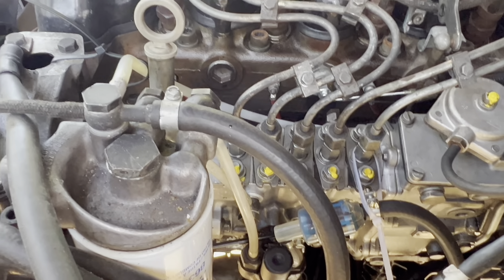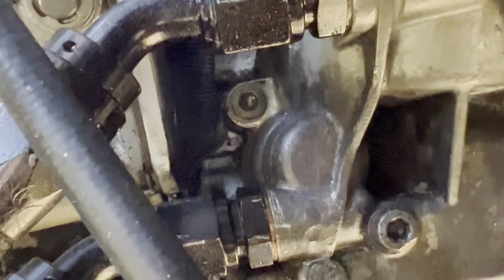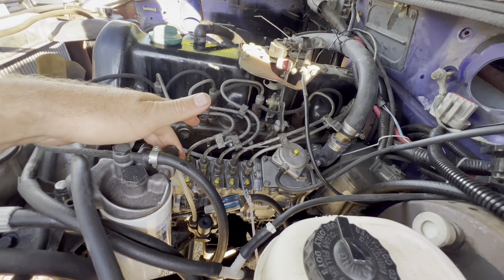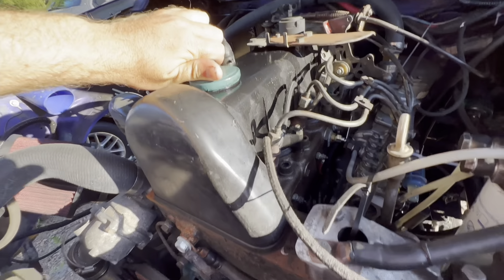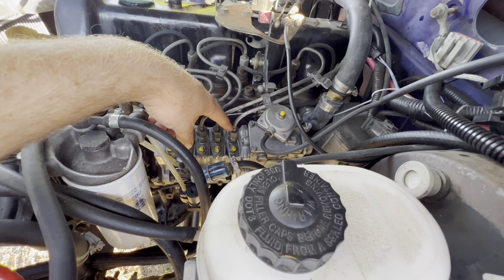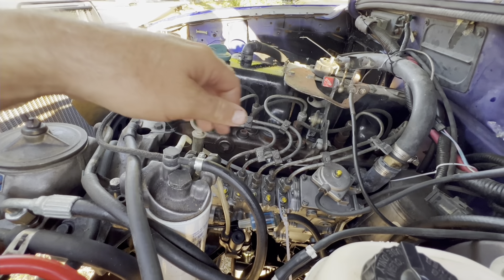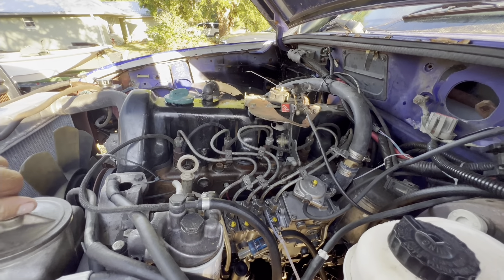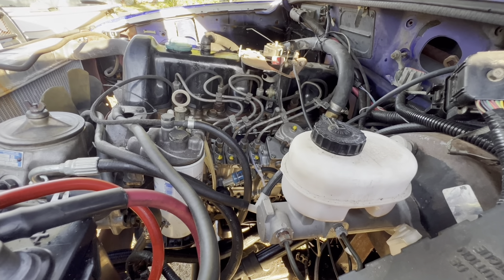high performance om617 pump install overview, HUGE POWER Difference!!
How we installed our new Benzforce om617 injection pump, joined with the Holset he221w 5.5cm turbo, makes for a huge power gain!